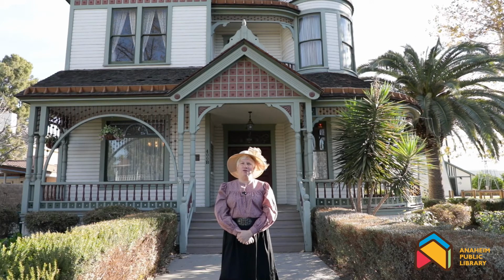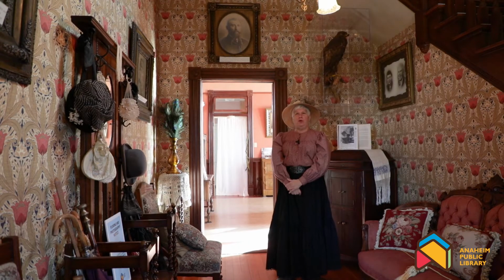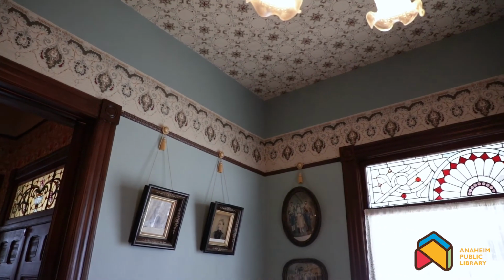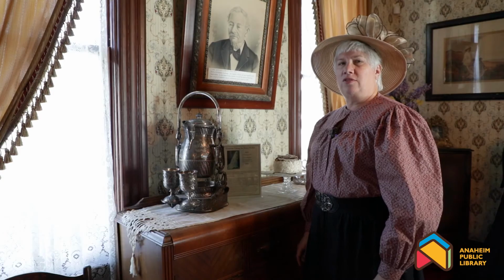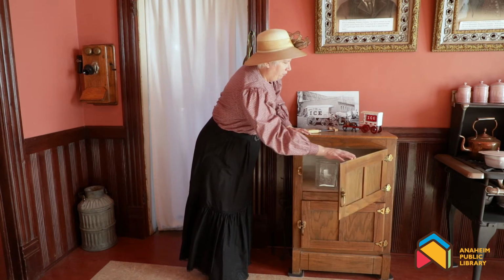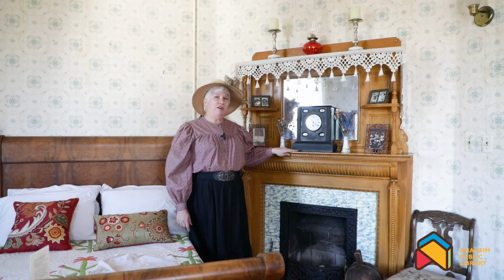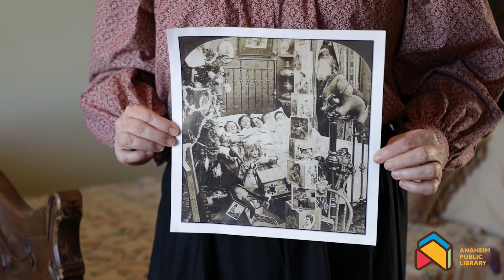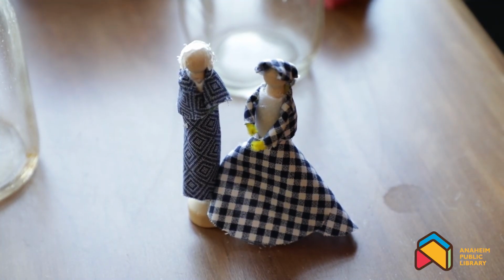Founders' Park: Woelke-Stoffel House Virtual Tour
Tour by docent, Patricia Grimm.

Vocabulary Terms from the Virtual Tour
Parlor – Room in a house made for receiving and entertaining guests.

Pantry – A small room or closet in which non-perishable staple foods such as flour, sugar, salt, lard, condiments, spices, bread, coffee, tea, canned fruits and vegetables, dishes, and utensils are kept.

Pinafore – An apron-like garment worn over a young girl’s clothing to keep them clean.